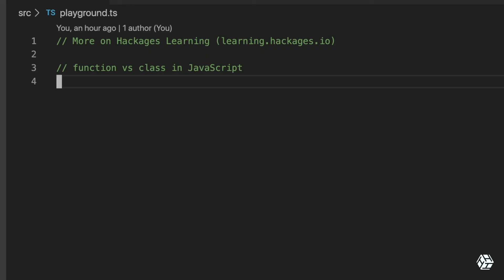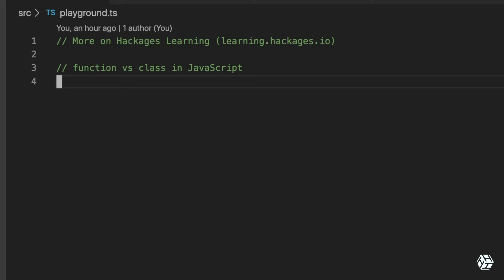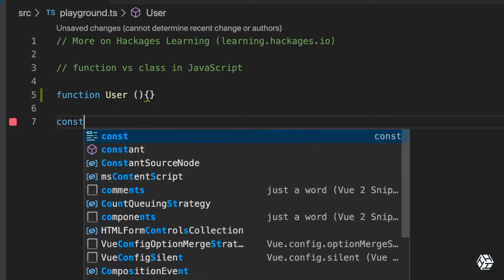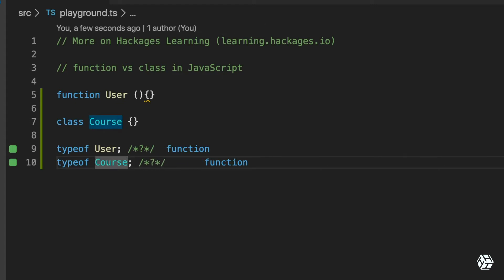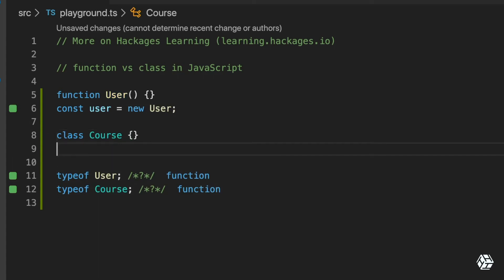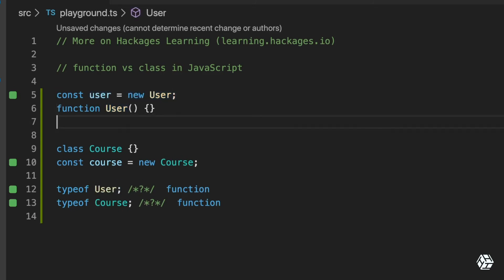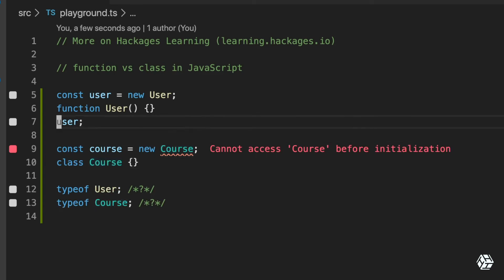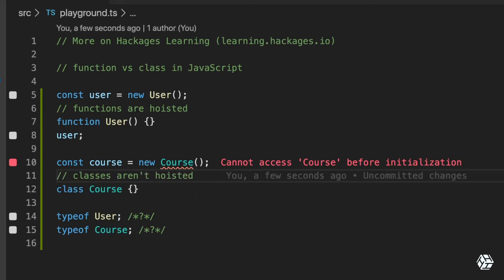Function vs Class in JavaScript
Introducing our new series: TechTips! In these videos, our in-house developer team at Hackages share with you the tech tips you need to become a better developer!

In this video, Davy will demonstrate when you need to use either class or function in Javascript!